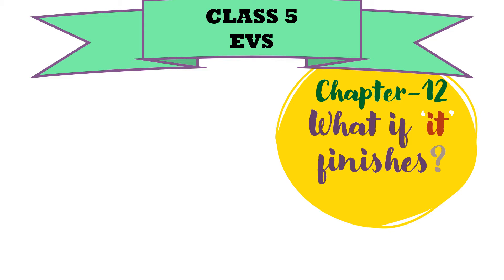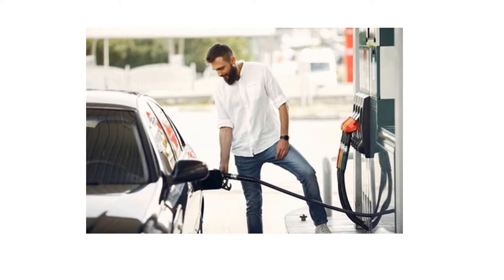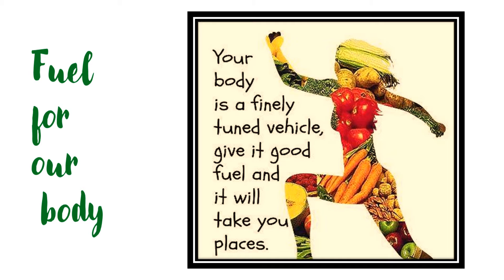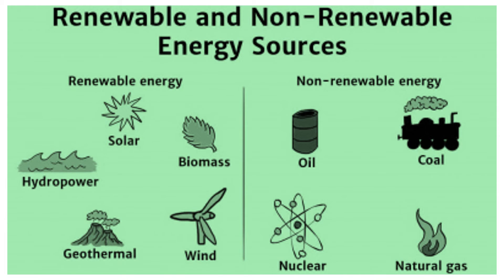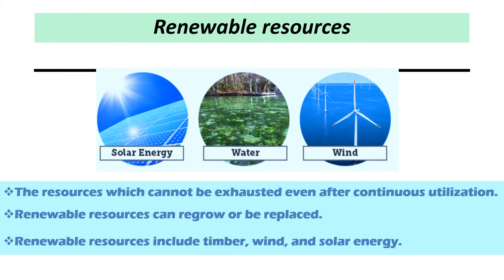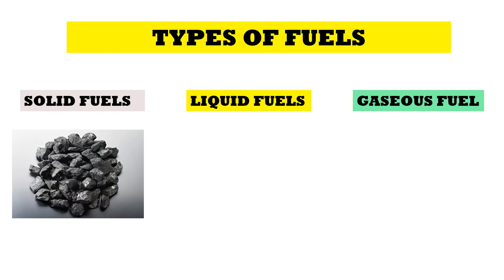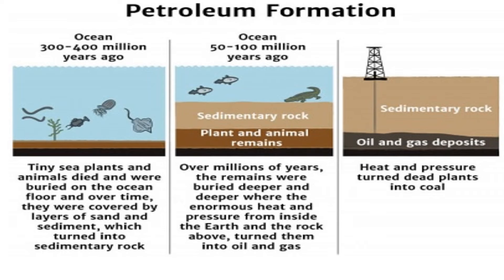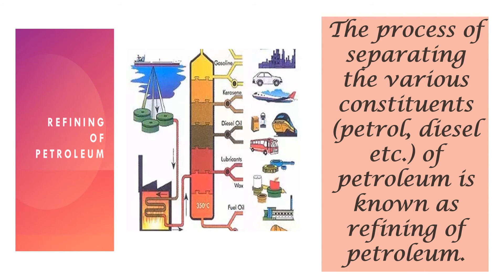CLASS 5 EVS - What if 'it' finishes Part 1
Class 5 EVS NCERT Chapter - What if 'it' finishes
This video explains the chapter - What if 'it' finishes. It explains what are the different sources of energy and their importance.